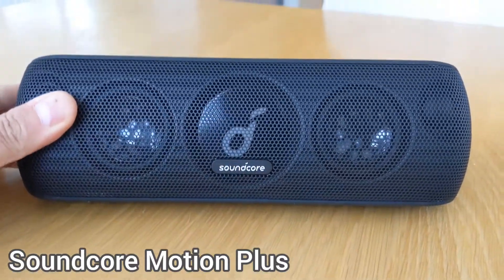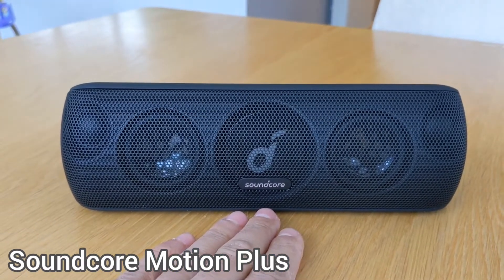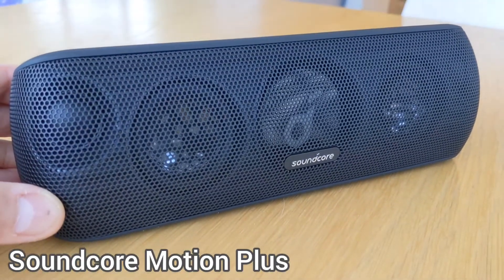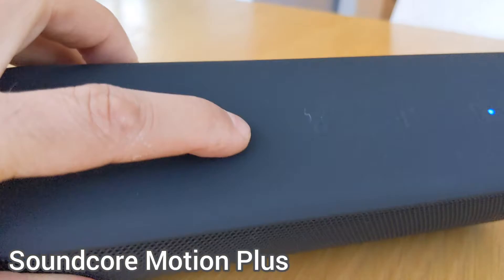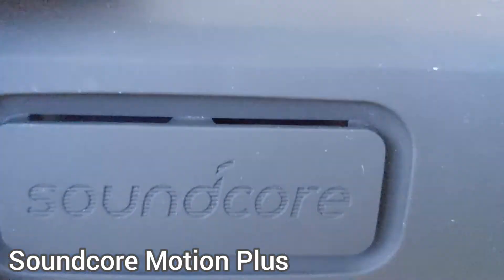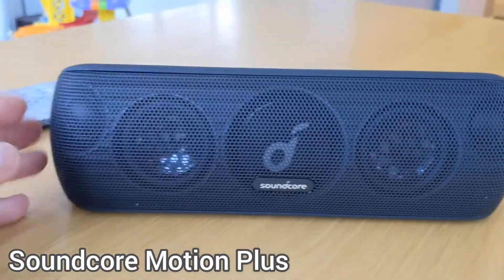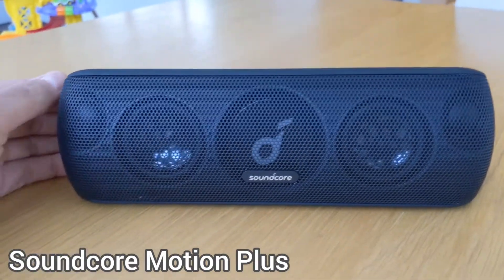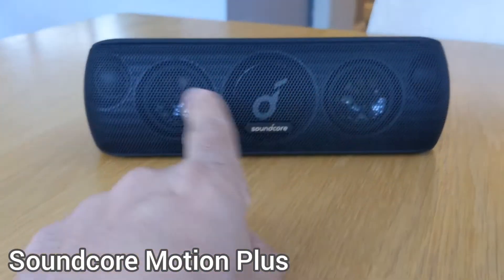Anker Soundcore Motion Plus Bluetooth Speaker Quick Review + Sound Demo